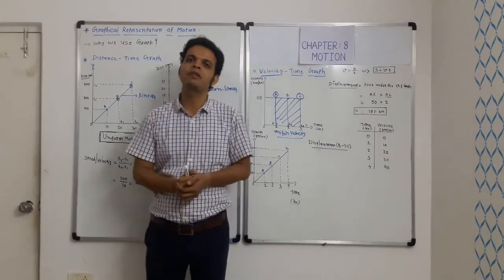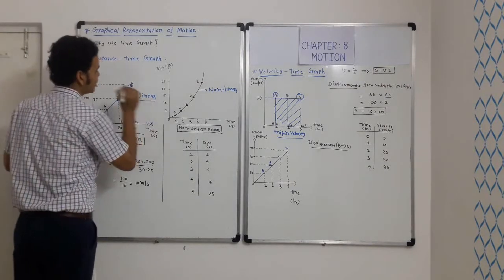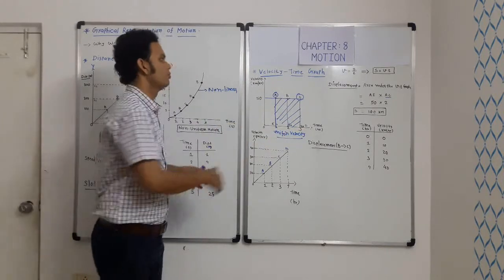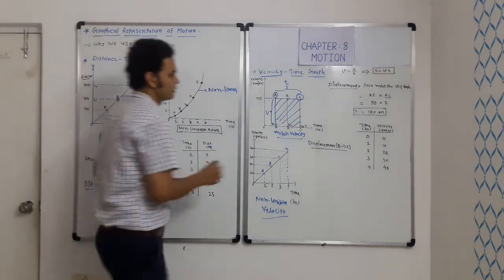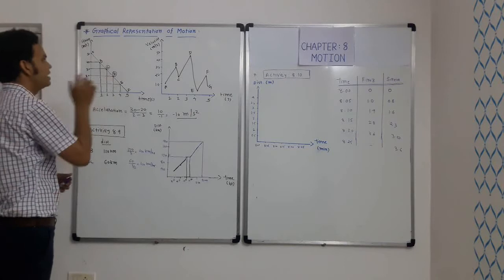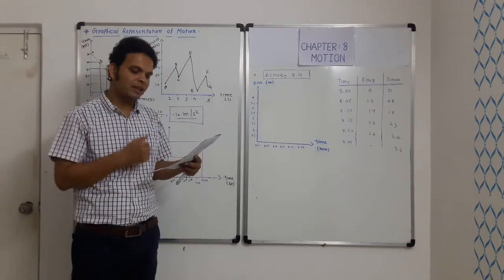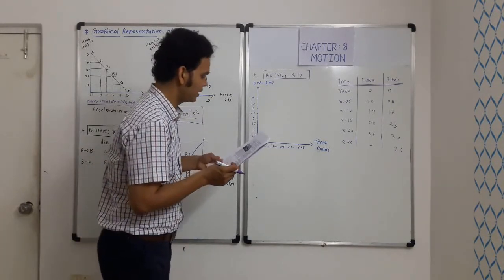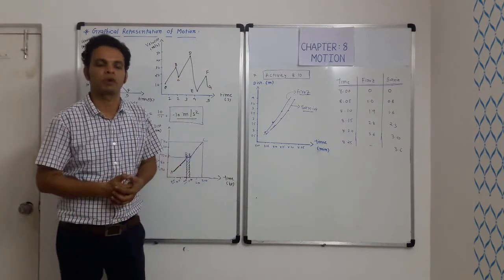Grade - IX PHYSICS_Chap 8_Motion (Part 5)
From the Chapter-08 "MOTION" of Grade IX Science (Physics), this video explains the basic understanding of motion.
It also explains that through graph how we can interpret the motion. To demonstrate that we have discussed distance-time graph and velocity time graph here